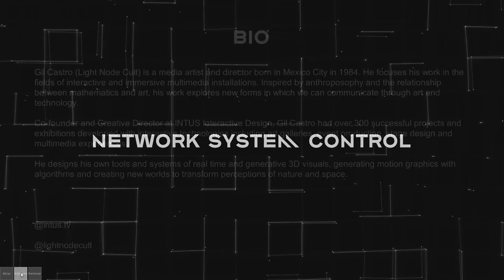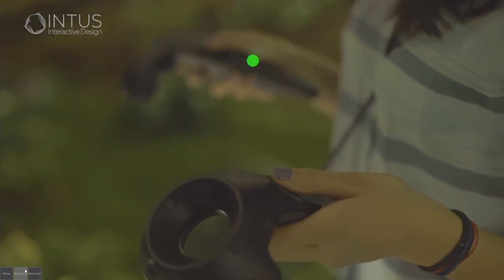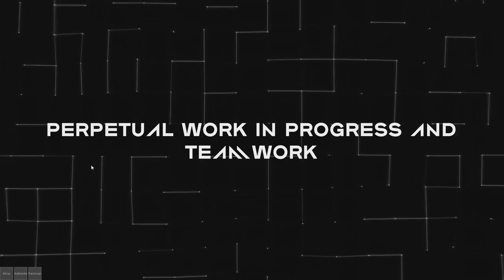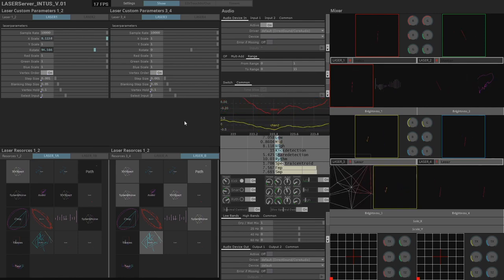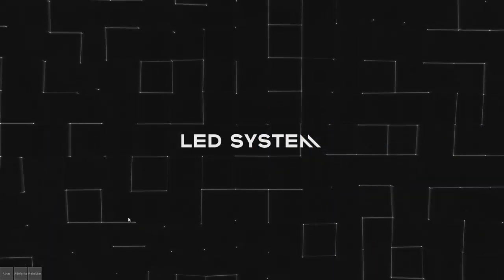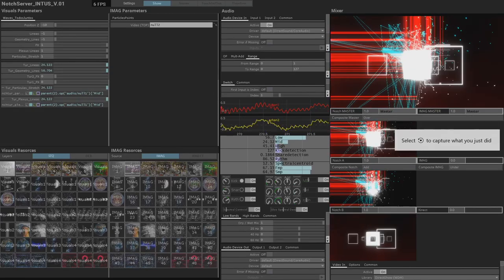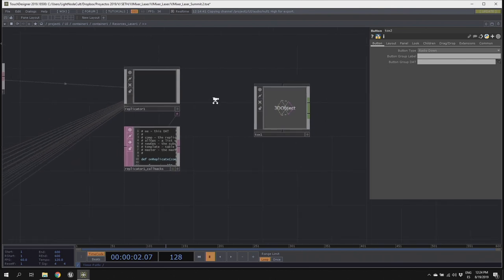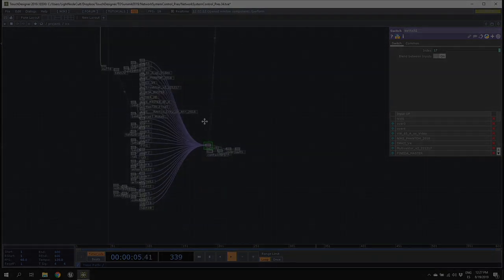Network System Control - Gil Castro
Talk: Network System Control
This session will provide a basic introduction to networks systems control in TouchDesigner. One of the most powerful features of TouchDesigner is that it contains the default tools to create control servers through local or public networks, for the development of professional and high-end interactive systems. It allows you to create stable and optimized control systems like any media server but they can be completely tailored, with a much more affordable approach. TouchDesigner allows you to develop a robust deployment of multimedia formats within one main or multiple controls, ranging from standard input hardware to non-traditional systems.
In this talk the presenters will demonstrate how to create a custom interface to control and sync different processes from a server to multiple clients, in multiple machines, with different techniques. They will demonstrate how to design and configure a user-friendly interface, controlled through MIDI hardware, mixing the use of buttons, knobs, and sliders to manage the full project. Attendees will learn how to revise basic network configuration for multiple machines inside a LAN, through a switch modem using the Windows 10 console. They will demonstrate how to test and run instructions from the master to clients, enabling each client to receive and interpret the input from their respective sources and will review how to configure a basic support system that allows a project to rely on every computer to swap processes in case of a system crash.
Finally, a fully functional project developed in INTUS for a real client will be analyzed, with the techniques previously discussed, in order to show the possibilities and benefits that a network with multiple machines can offer.

Presenter: Gil Castro
Gil Castro is the co-founder of INTUS, where he directs, develops, and designs interactive experiences for commercial and artistic projects. INTUS is a company based in Mexico City with more than 300 projects in its portfolio.
With a background in audiovisual arts and communication studies, he later found his passion in interactive technologies. With more than nine years of experience developing interactive installations and media systems he is an expert specializing in the creation of complete communication strategies, based in the development of real-time graphics, projections, and lighting design.